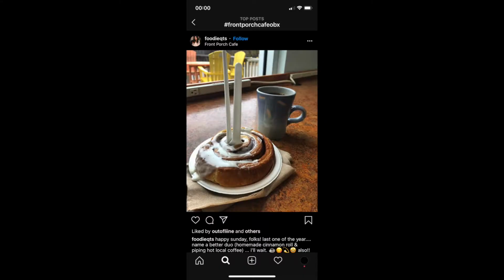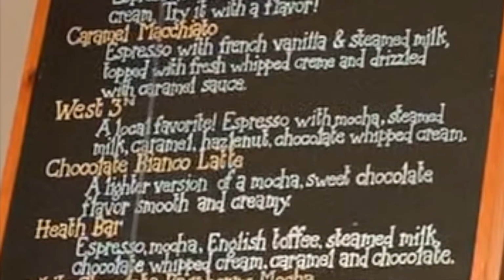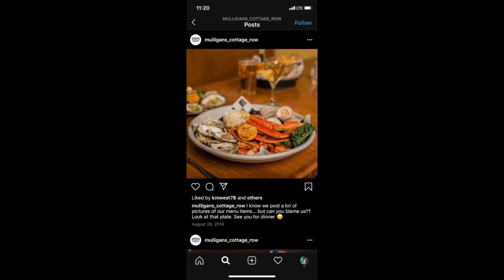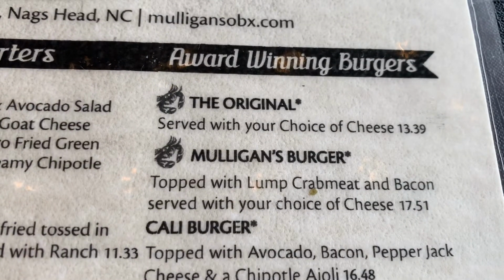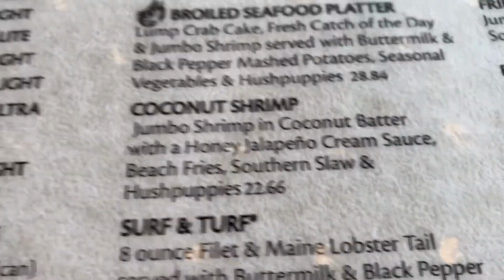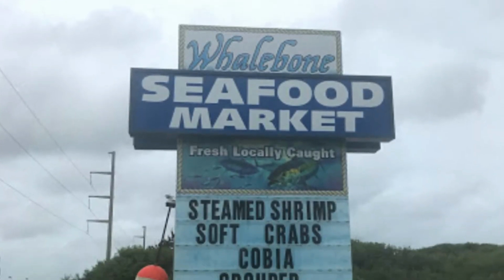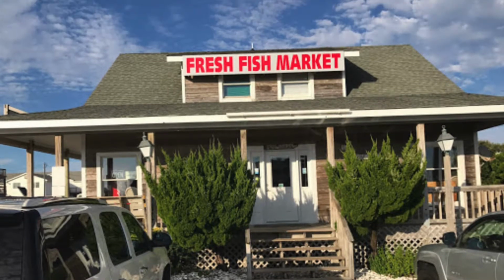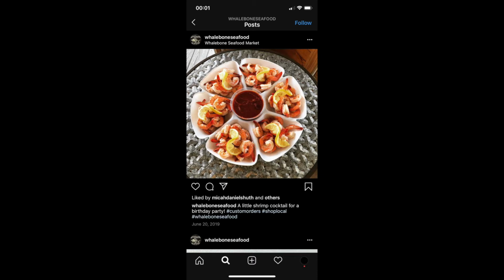The Best Food in the Outer Banks, NC!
Today I headed to instagram and found three different restaurants in the Outer Banks, I ate at and reviewed all of them! Stay til the end for bloopers... Enjoy!